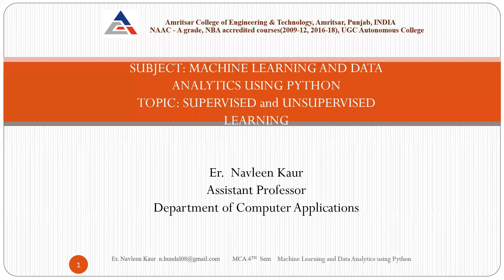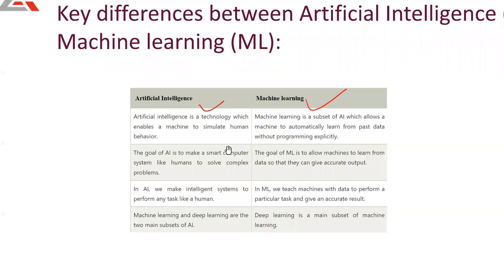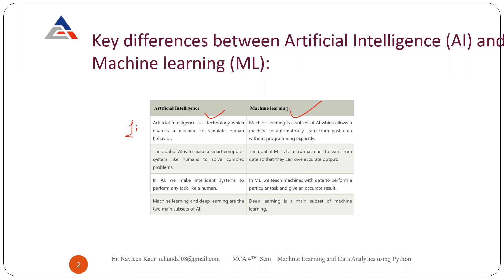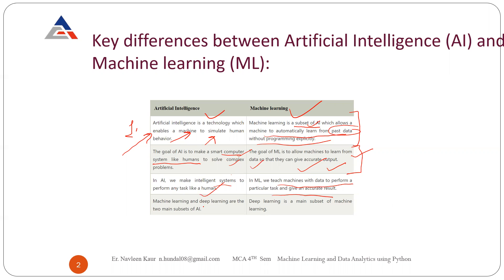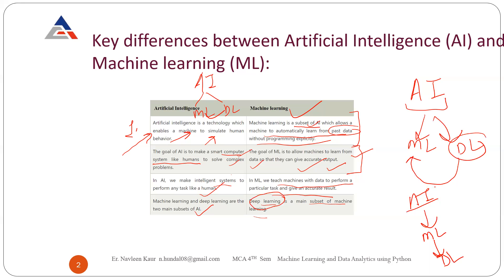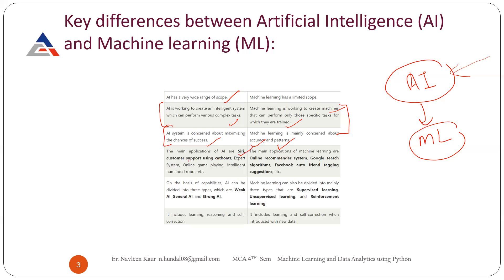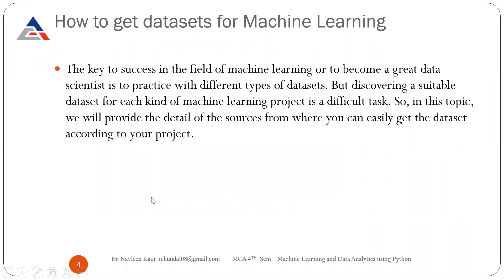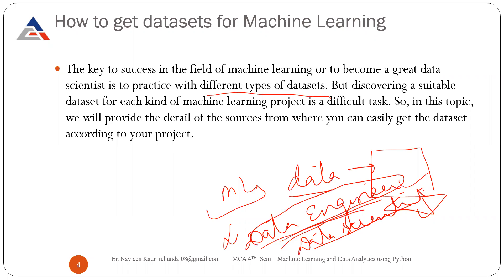Lecture 3 | AI vs ML, Data set, Supervised and Unsupervised Learning